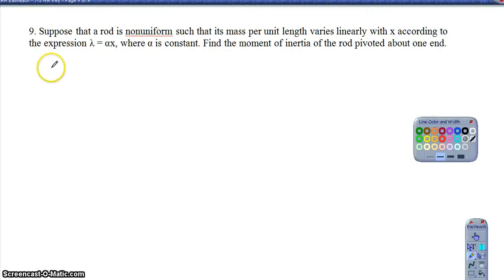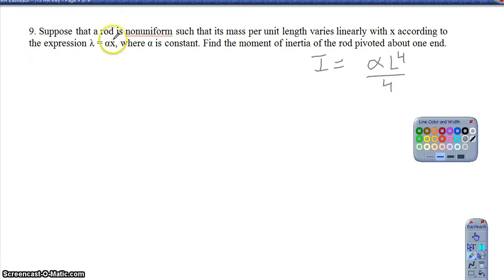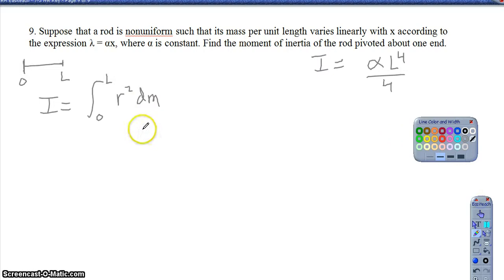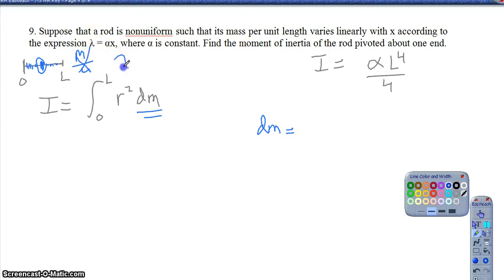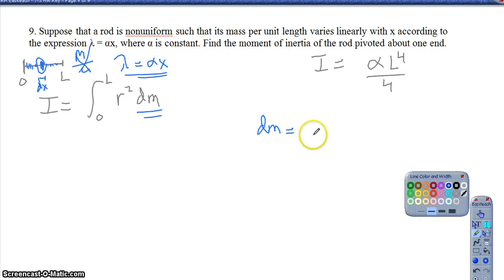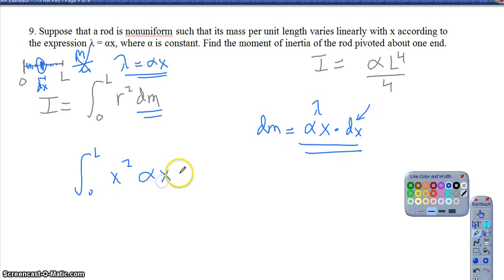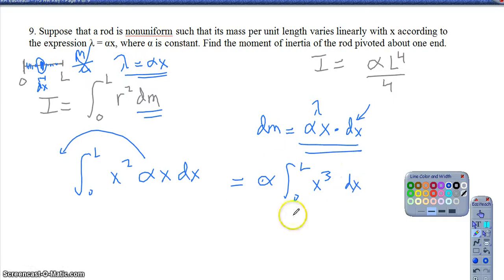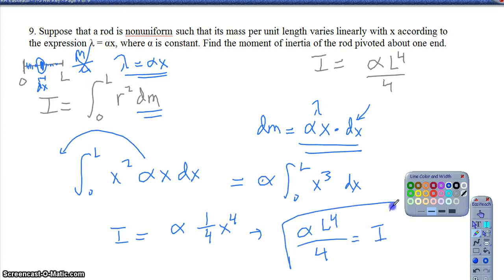AP Physics C HW 7-3: Part 3 (Question 9)